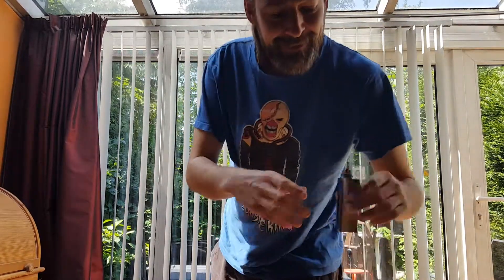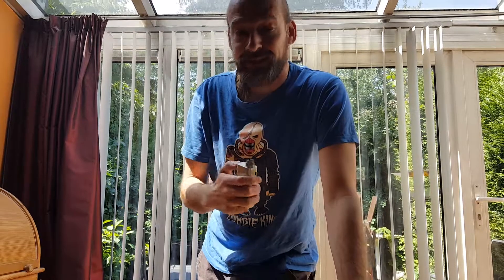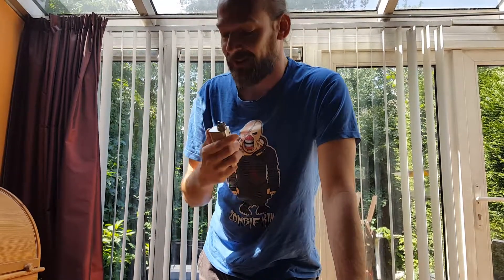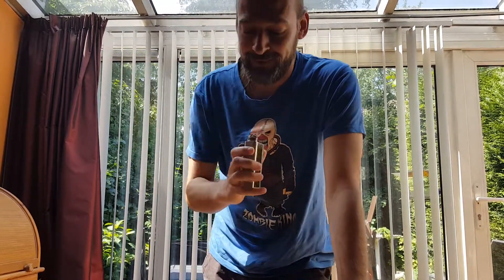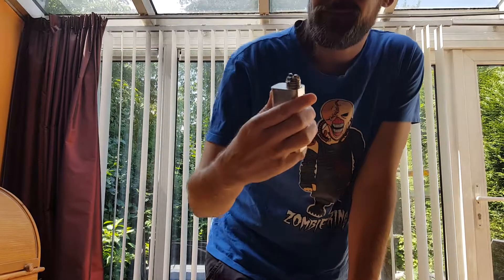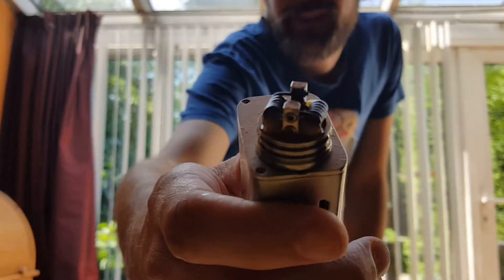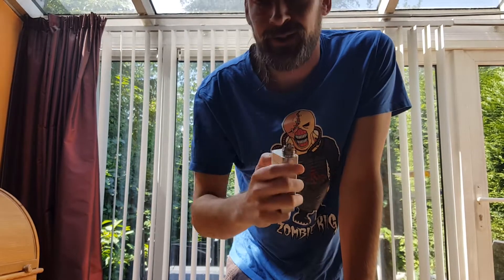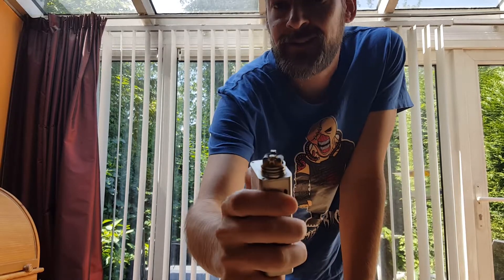Cloudchasing English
A short cloudchasing video in English. I'm using a dual Clapton at .25 Ohms and jamming about 140 watts through the coils.